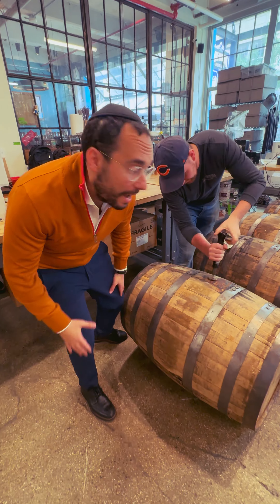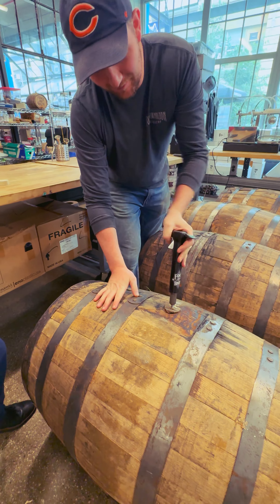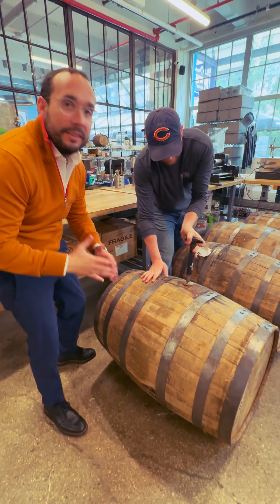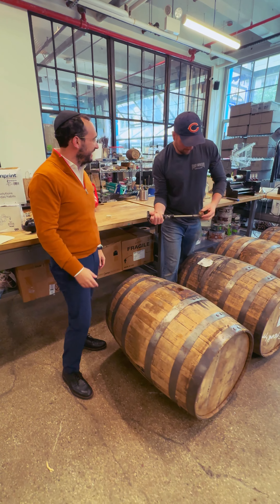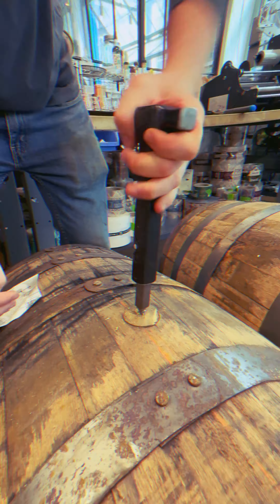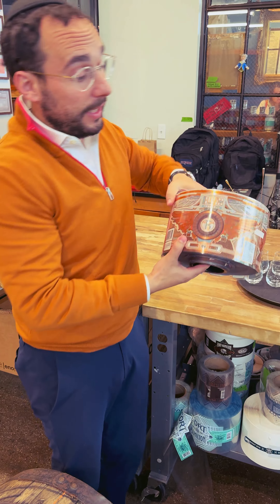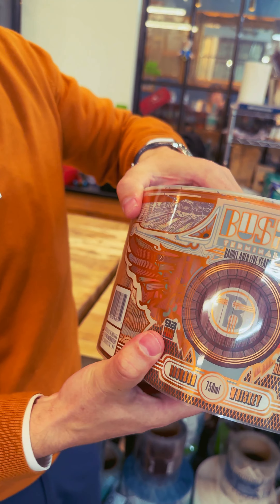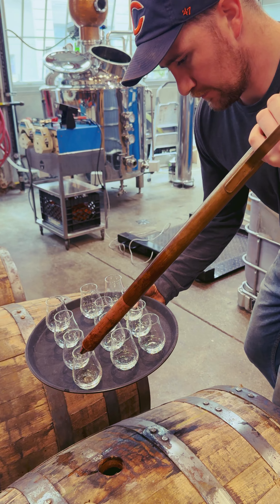Bush Terminal, Round Two!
It's baaaack! We just selected the new barrels for our Cask Strength and 92-Proof Bush Terminal Bourbons and we bottle Wednesday. So get in line for the new release!